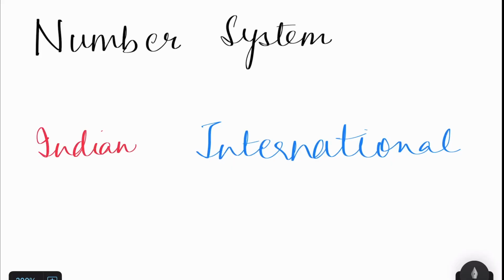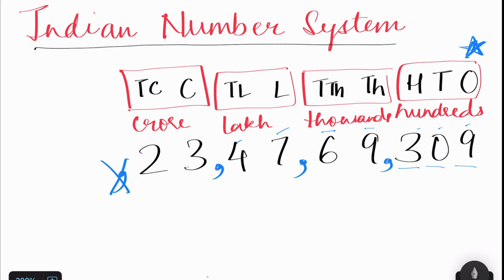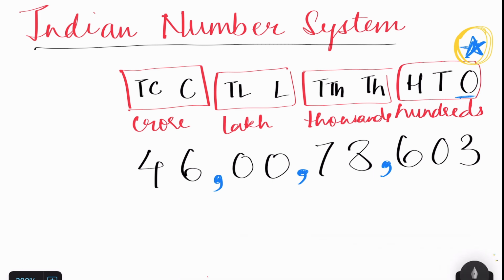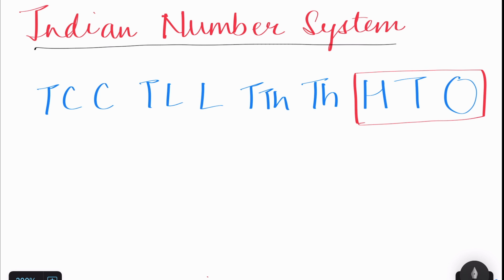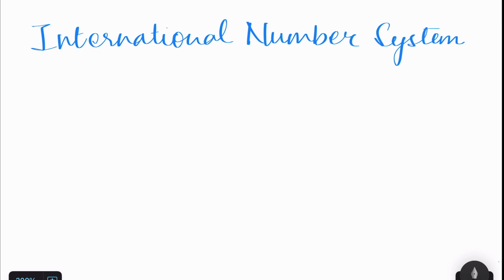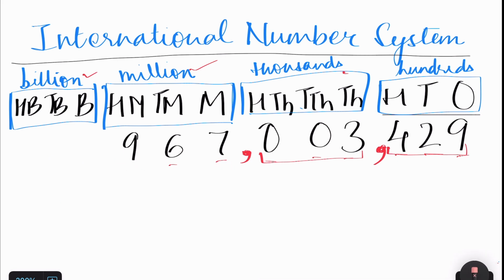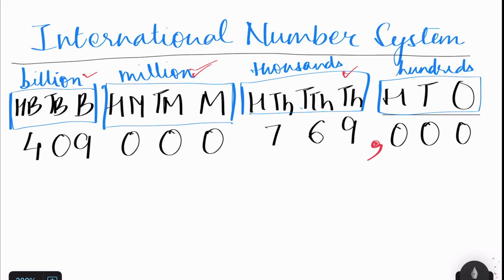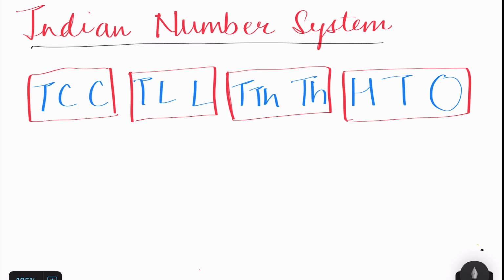Number Systems Simplified: Indian & International | Math for Grades 3-6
Welcome to Marve Minds Network!
In this video, we will explore the Indian and international number systems in a implifies manner.
Designed for grades 3 to 6, this fun and easy-to-understand video will help you master these fundamental concepts!

Whether you’re a student revising your math concepts or a parent helping your child, this video will give you a clear understanding of how the number systems work in both Indian and international formats.

Happy learning!

Shivangi 🌸